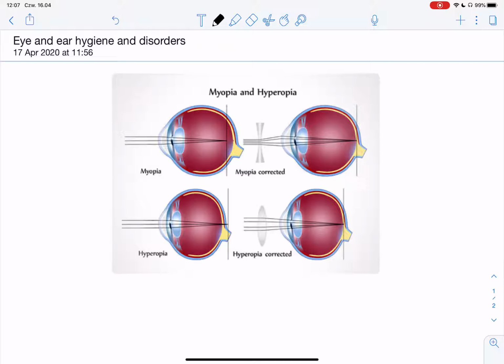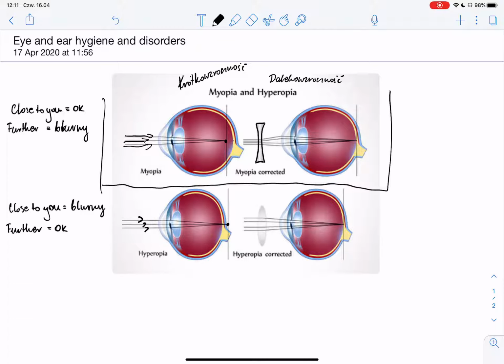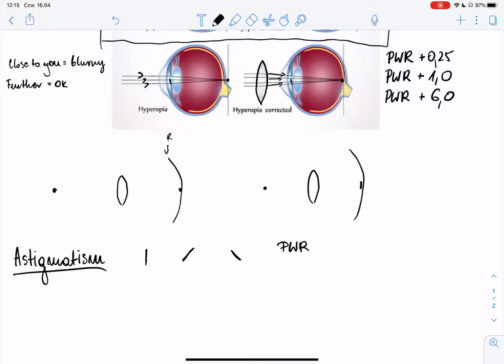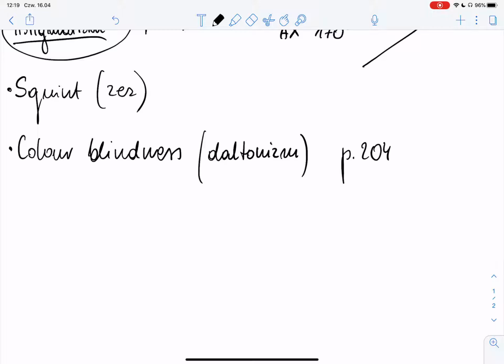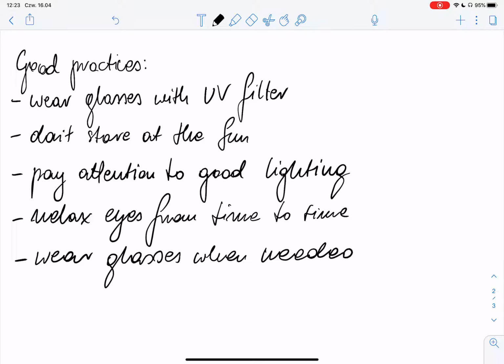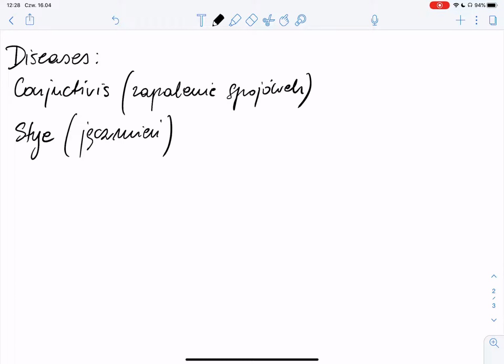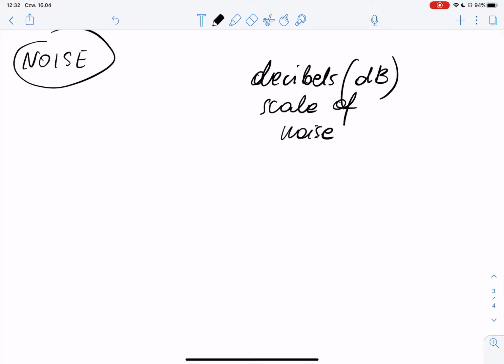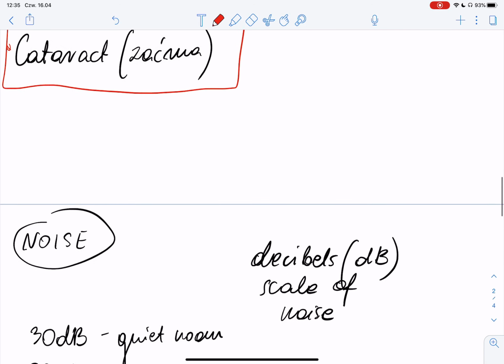Hearing and vision disorders - Grade 7 Biology